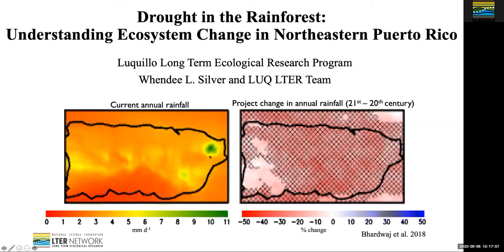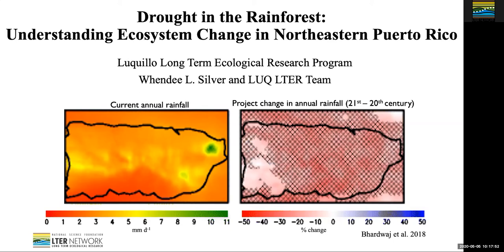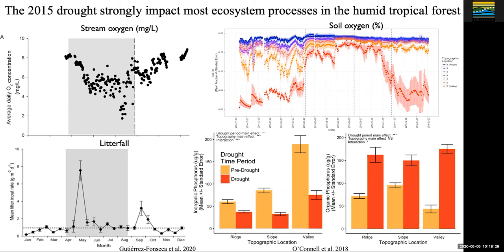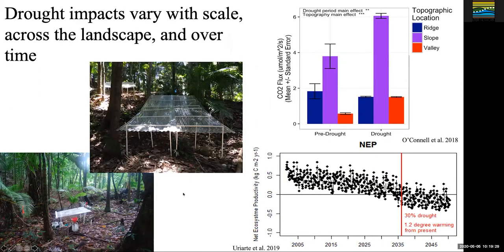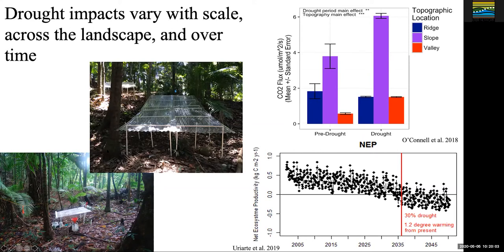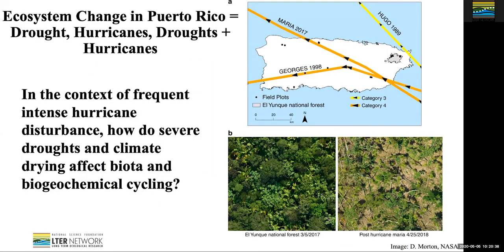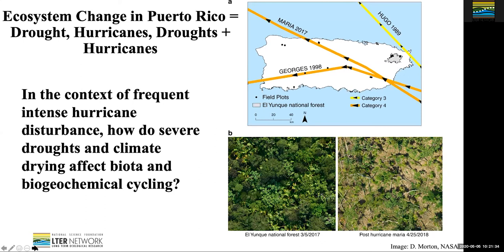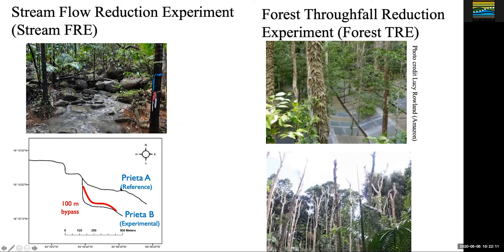Luquillo LTER Site Lightning Talk 2020 05 05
Whendee Silver, a co-investigator of the Luquillo LTER Program shares current research news and emerging directions for the site. Each year, investigators in the Long Term Ecological Network come together to share the most interesting science news from their sites. In 2020, due to COVID19-related physical distancing, these talks took place on line. Each talk is presented individually and viewers can also find discussion segments posted